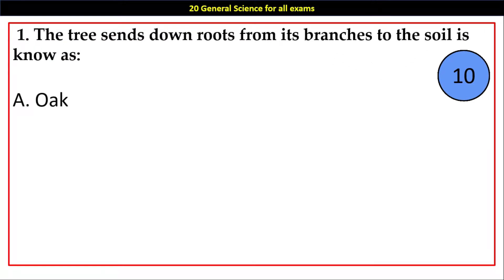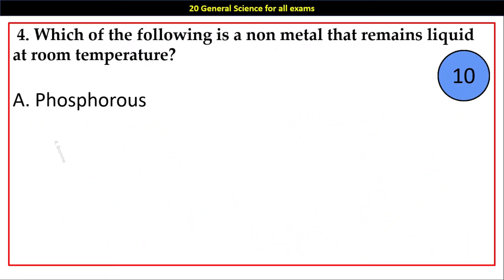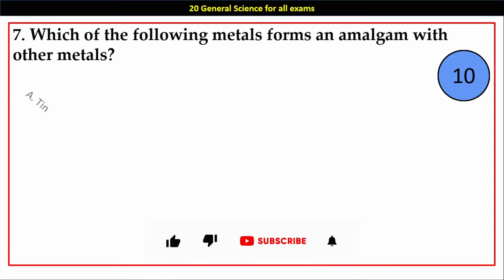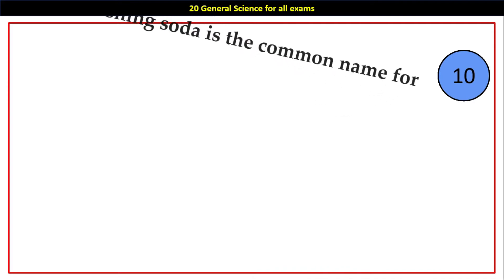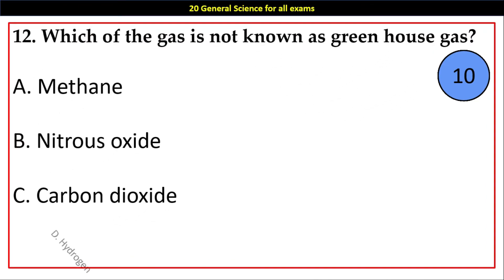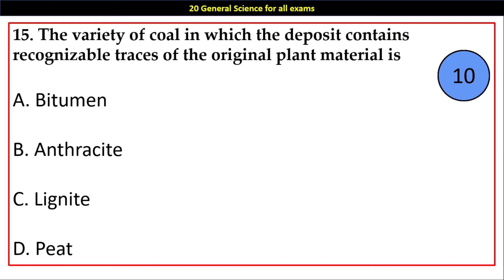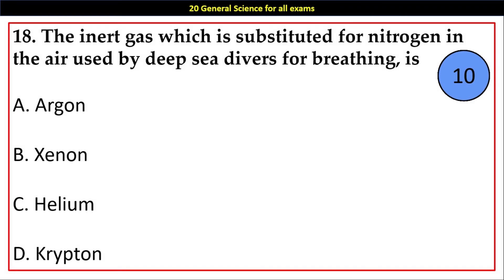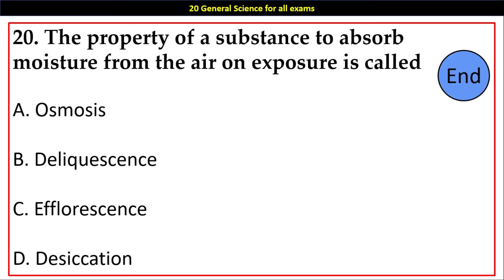Top 20 General Science Questions For all Exams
General Knowledge Questions | GK | Quiz |

This video contains the top 20 General science questions.

1. The tree sends down roots from its branches to the soil is known as
2. Electric bulb filament is made of
3. Brass gets discoloured in air because of the presence of which of the following gases in air
4. Which of the following is a non-metal that remains liquid at room temperature
5. Chlorophyll is a naturally occurring chelate compound in which Central metal is
6. Which material is used in pencils
7. Which of the following metals forms an amalgam with other metals
8. Chemical formula of water is
9. The gas usually filled in electric bulb is
10. Washing soda is the common name for
11. Quartz crystals normally used in quartz clocks etc. is chemically
12. Which of the gas is not known as greenhouse gas
13. Bromine is a
14. The hardest substance available on Earth is
15. The variety of coal in which the deposit contains recognisable traces of the original plant material is
16. Tetraethyl lead is used as
17. Which of the following is used as a lubricant
18. The inert gas which is substituted for nitrogen in the air used by deep sea divers for breathing , is
19. The gases used in different types of welding would include
20. The property of a substance to absorb moisture from the air on exposure is called

GKGIGS youtube channel Completely covers General knowledge questions and answers from all topics like  General Science, Ecology & Environment, Art & Culture, Sports, Healthcare, Communication, Geography, History, Polity, Economy, Business,  Education & Career, IT & Computers and Technology.

These videos will help you to crack all competitive exams like UPSE, BANK, SSC, RRB, and interviews.

You can trust our channel for your growth and knowledge.